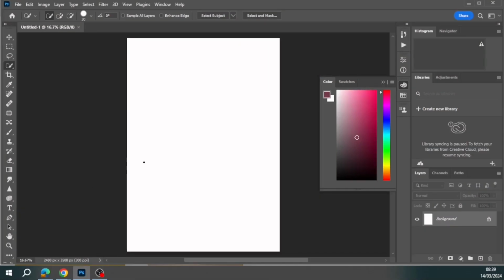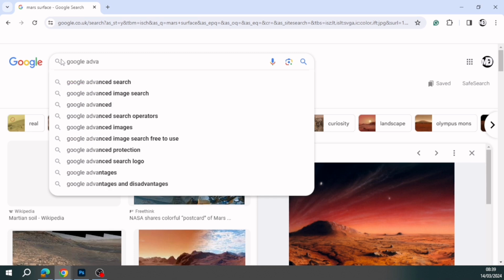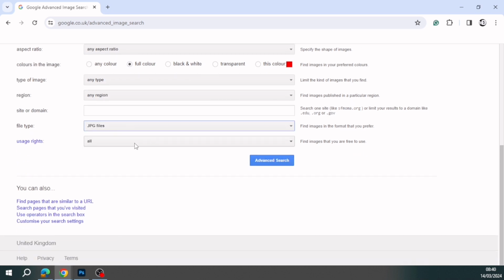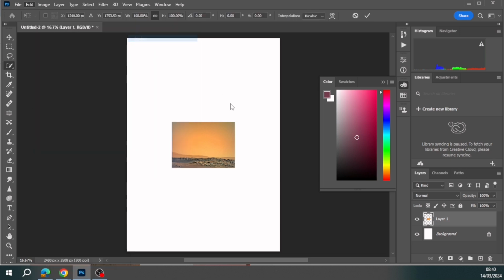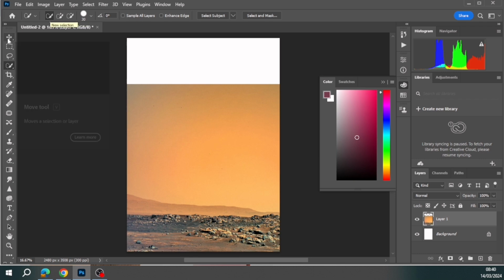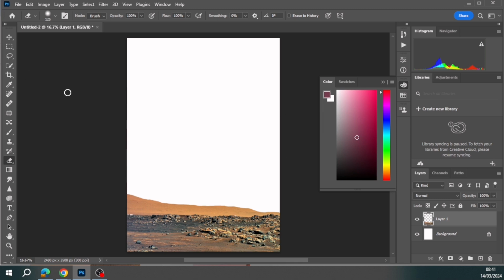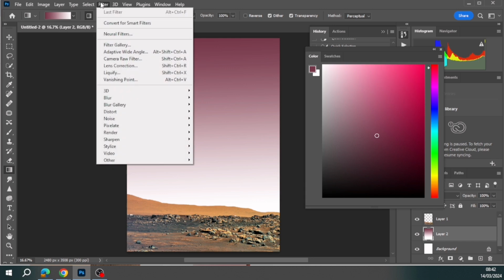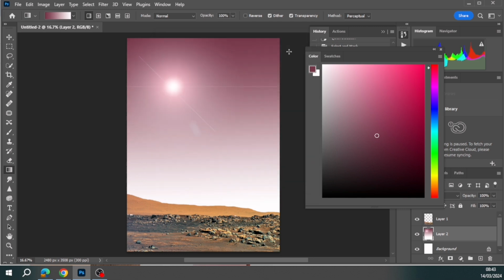How to create a digital collage in Photoshop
A really easy way to create a digital collage in Photoshop.